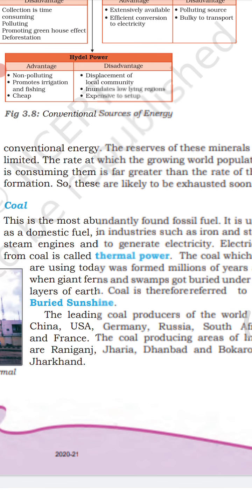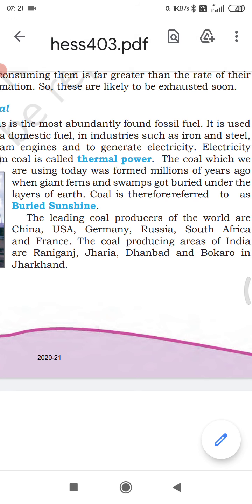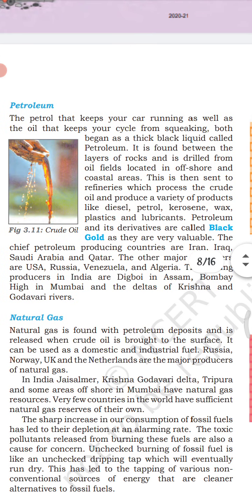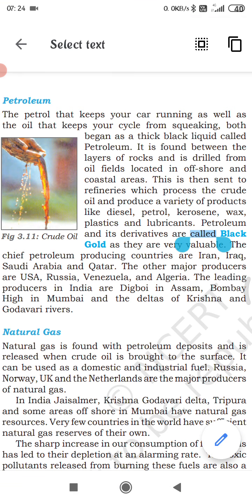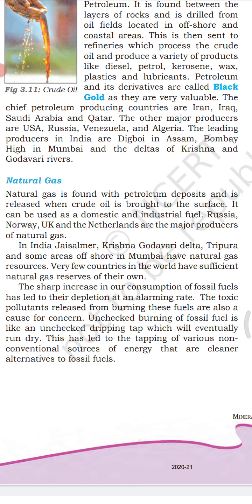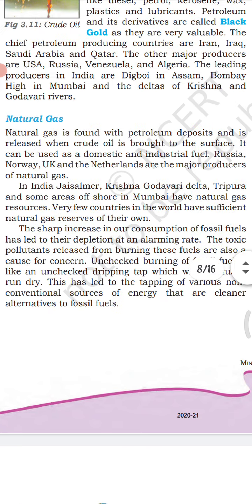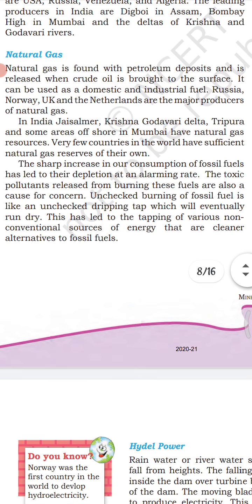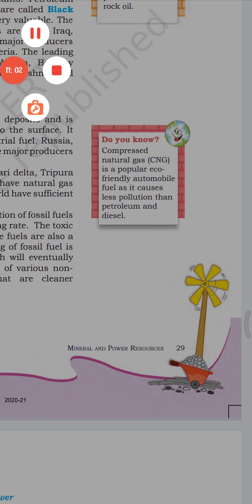CLASS 8 Chapter 3 geography 7 July 2021 part 3